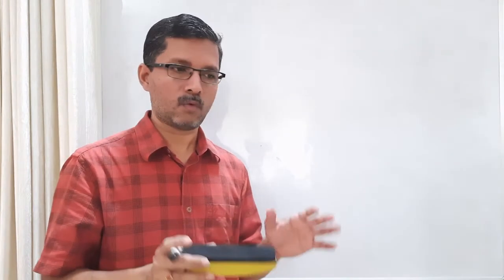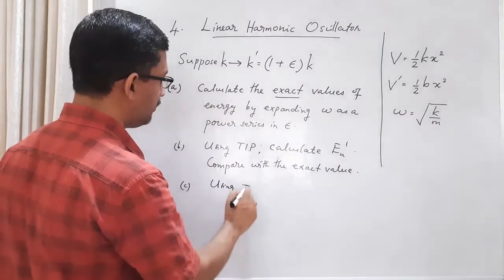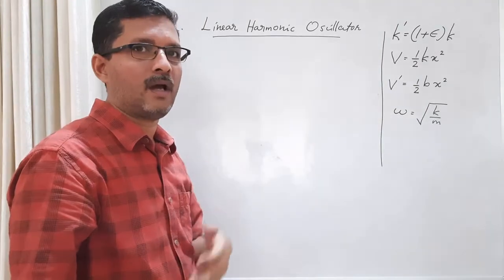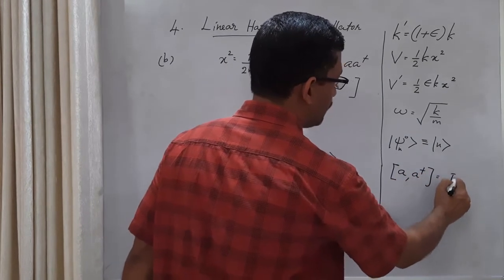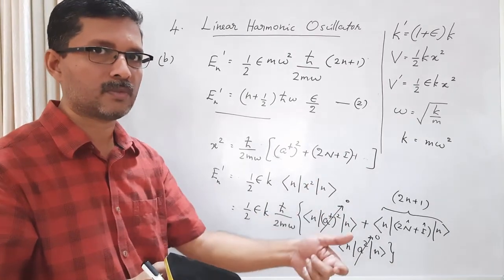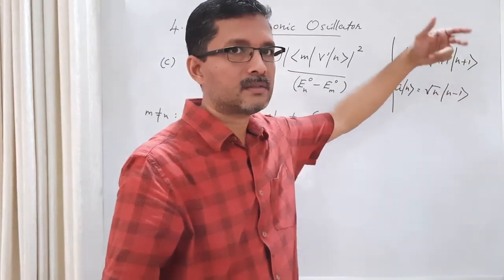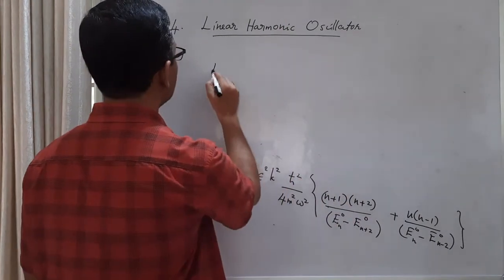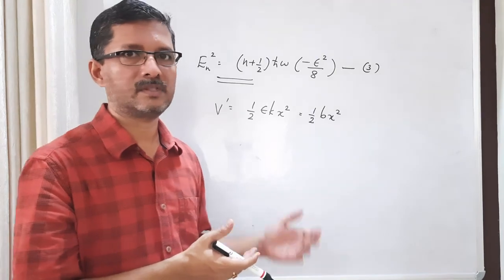Problem 4 : Linear Harmonic Oscillator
Time-independent Perturbation -7
MSc Physics Topic